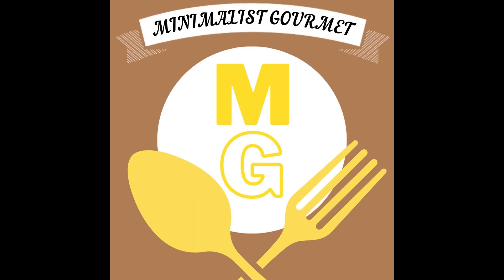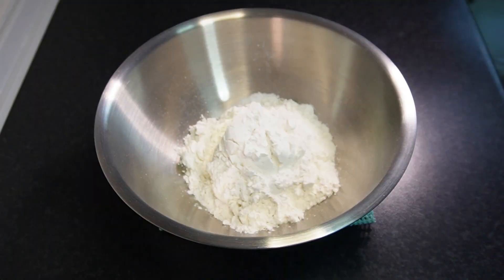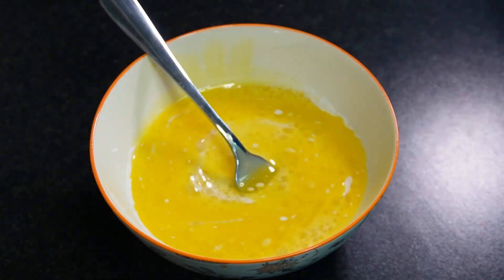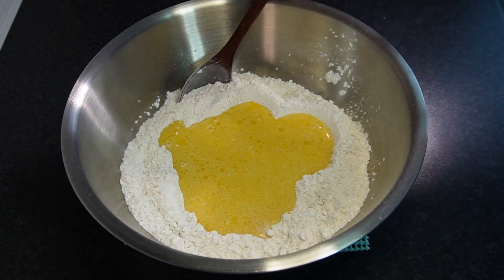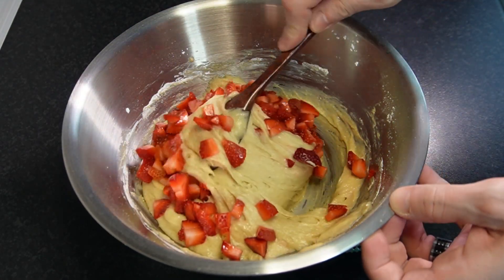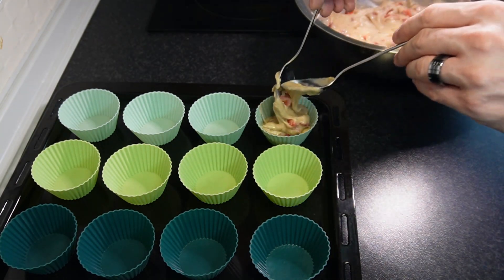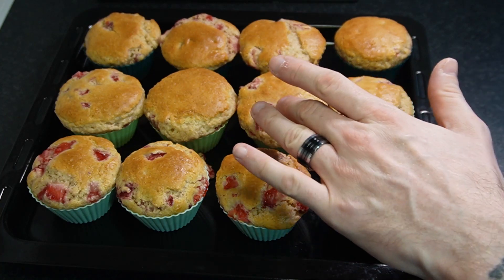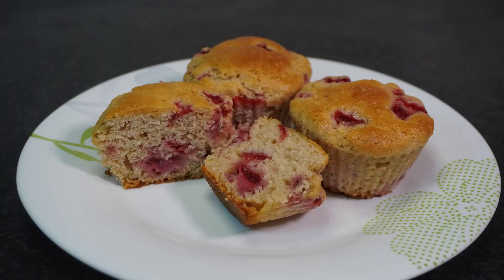Gluten-Free Strawberry Muffins: Fresh & Fluffy (Homemade Flour Blend!)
Craving fluffy muffins bursting with juicy strawberries, but following a gluten-free diet? Look no further! This video teaches you how to make incredible gluten-free strawberry muffins using my homemade gluten-free flour blend (or your favorite brand).

Whip up a tender, flavorful muffin batter perfect for showcasing fresh strawberries. So moist and delicious.

Fold in juicy fresh strawberries for bursts of sweetness in every bite
Get ready to enjoy warm, delicious gluten-free muffins packed with fresh flavor – perfect for breakfast, brunch, or a satisfying snack!

Recipe:
Gluten Free Flour Blend For Baked Goods

1 ¾ cups white rice flour
1 cup brown rice flour
1 ¾ cups potato starch
1 1/3 cup corn flour
2 tsp xanthan gum

GF Strawberry Muffins:
1 ½ cups GF flour blend
¾ cup white sugar
2 tsp baking powder
¼ tsp salt
½ tsp cinnamon
½ cup milk
1 ½ tsp vanilla extract
1/3 cup melted butter
1 egg
1 ¼ cups strawberries